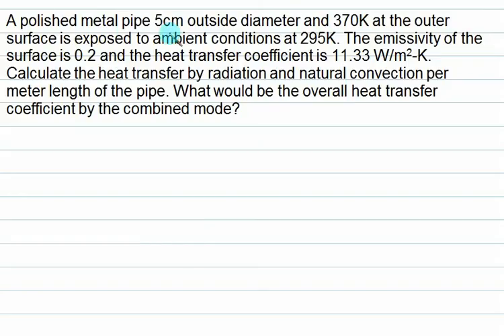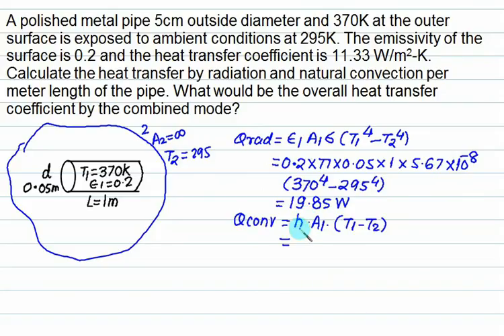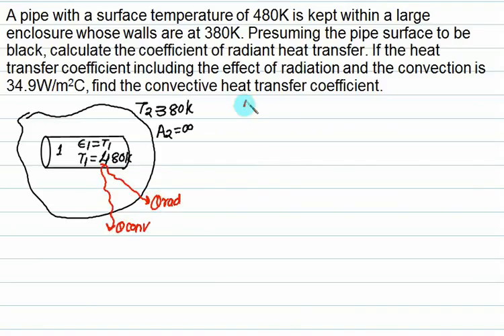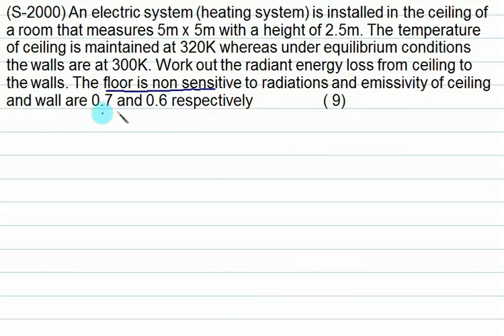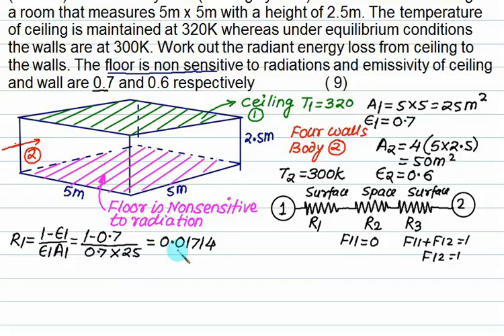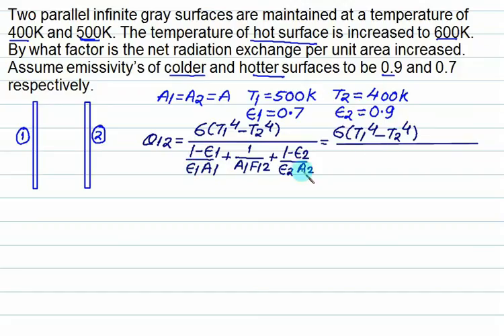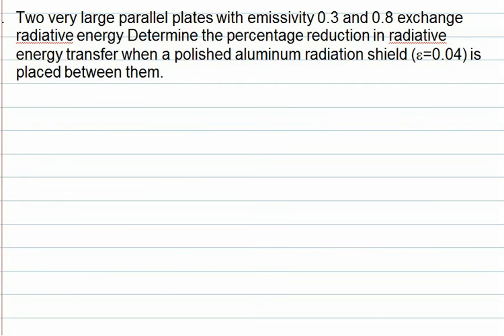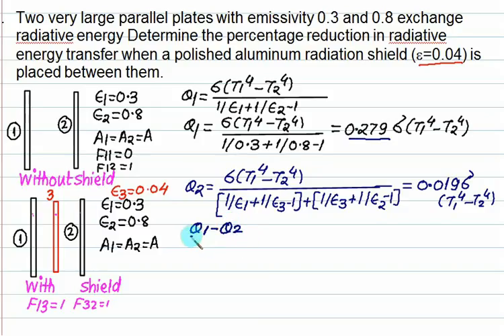04 Radiation HT numerical 3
Radiation HT, Heat transfer between two parallel plates